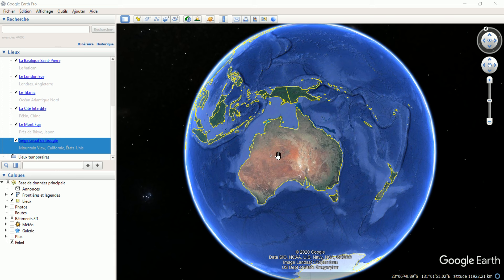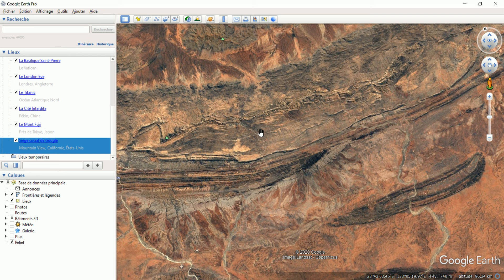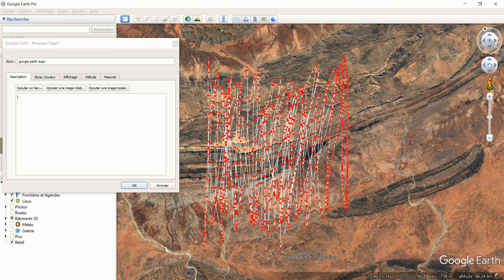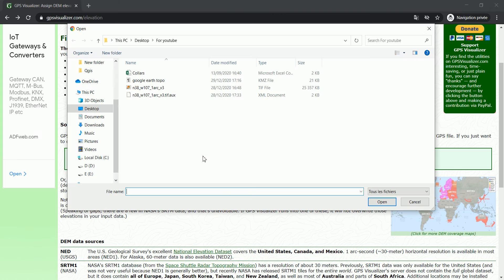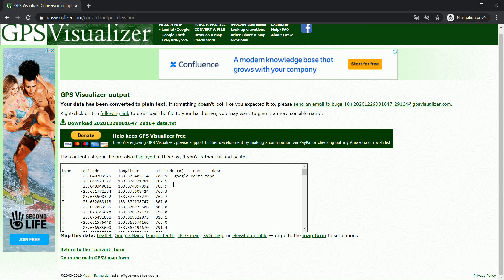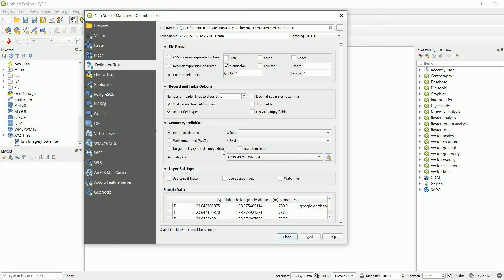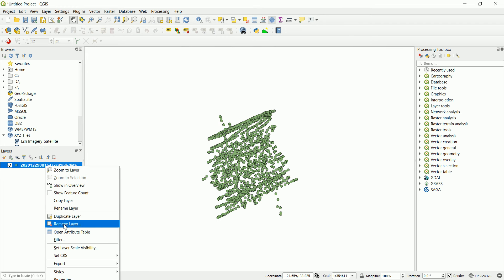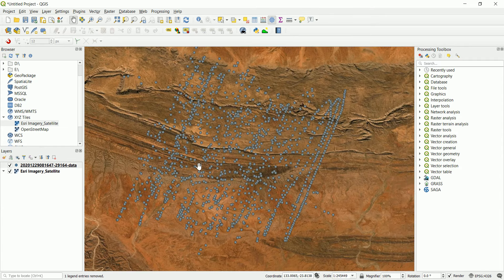extract contour lines from Google Earth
In this Video you will learn how to extract elevation from google earth and you use them to create contours in qgis or arcgis.
This method is useful for creating a quick DEM ( digital elevation models) for visualisation purposes.
you can also get a ready raster topography (DEM) or convert it into contours using the method in the video below :